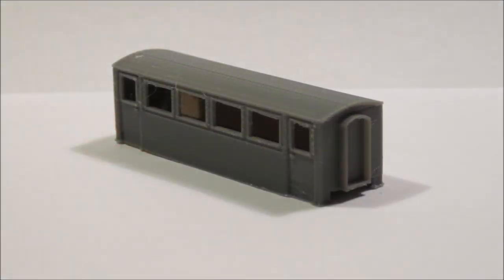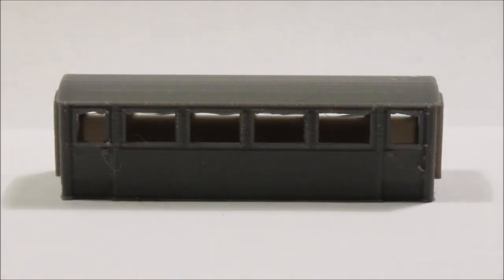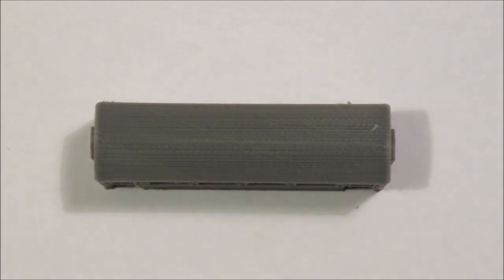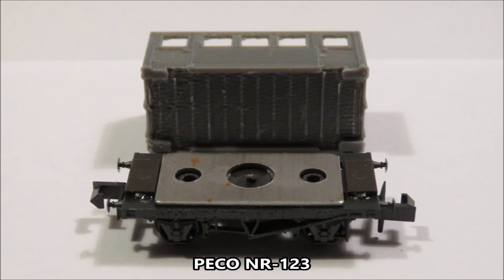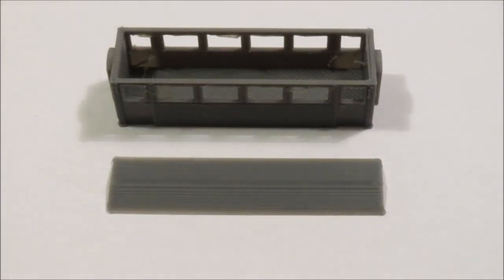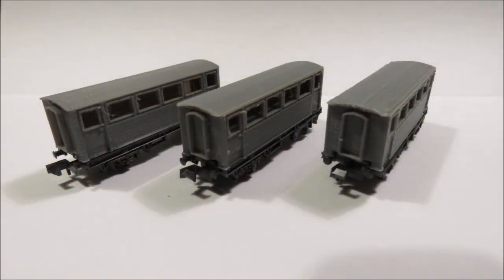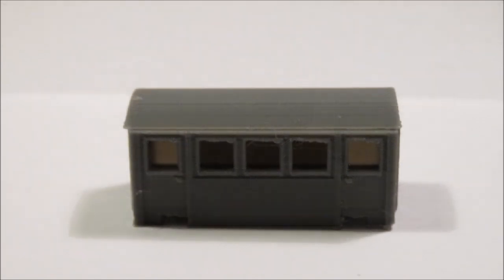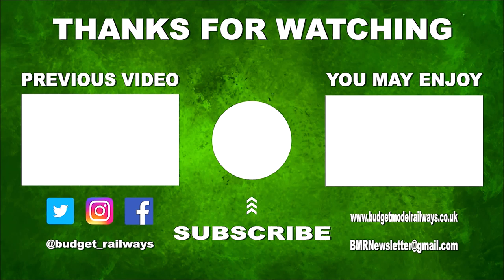N Gauge Short & Long Coaches - 3D Printed Model Railway Kits - Budget Model Railways